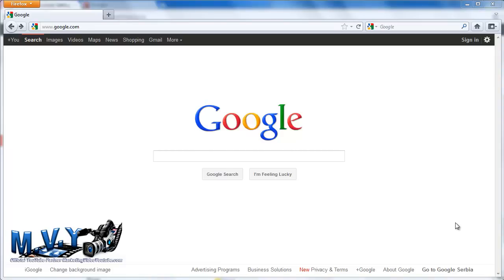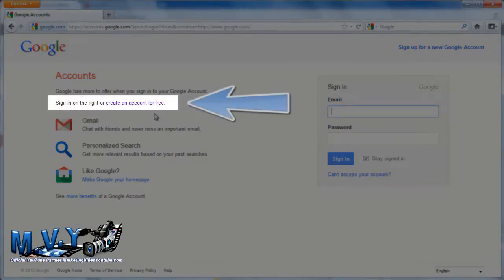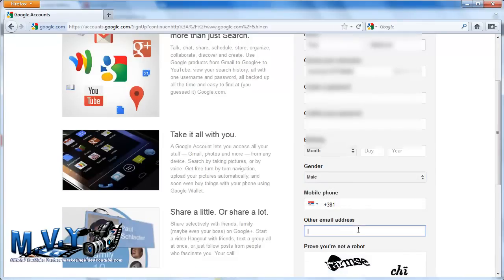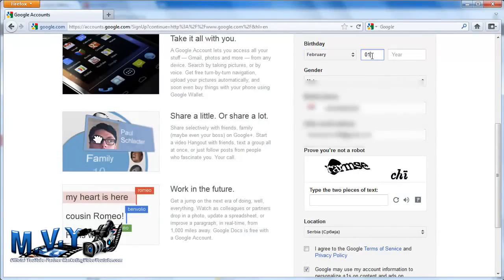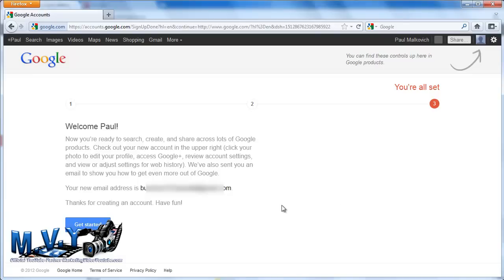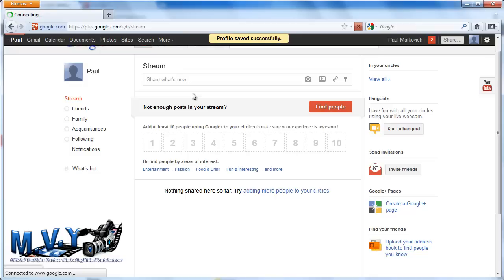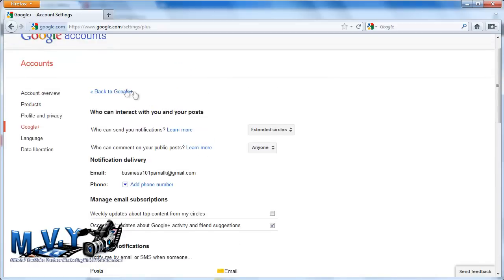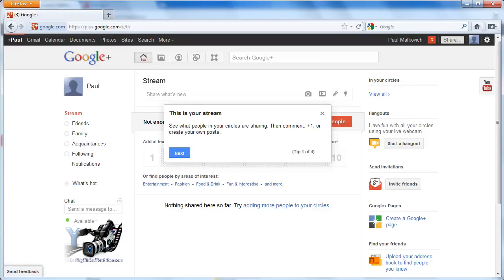Google Plus Tutorial How To Sign Up For A Google Account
Google plus How To Sign Up For A Google Account -  you may already have a google account but this tutorial will ensure you haven't missed something. I recommend everyone to watch this how to sign up for a Google account tutorial, so there are no problems later on.